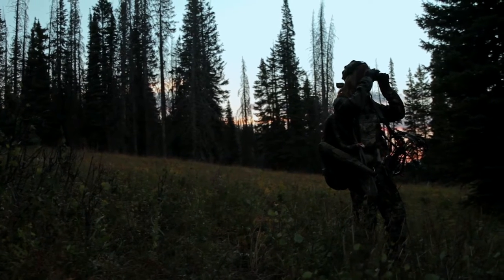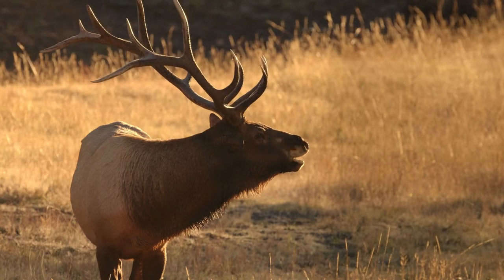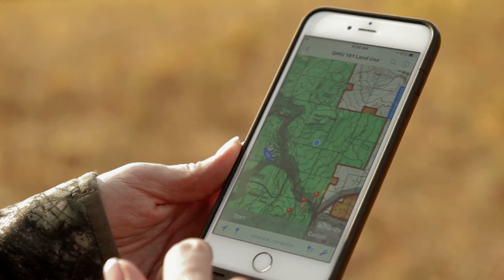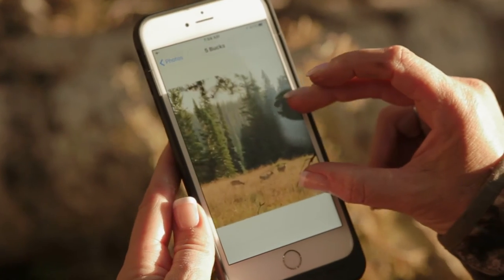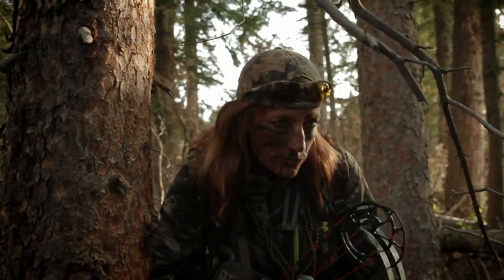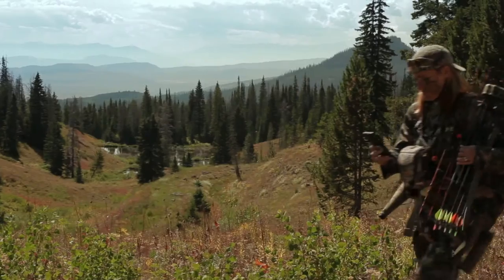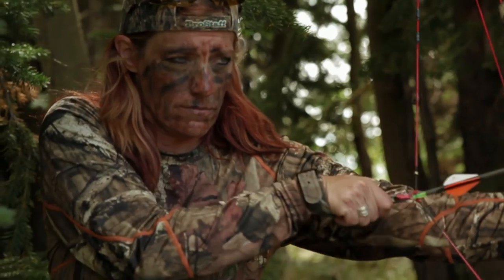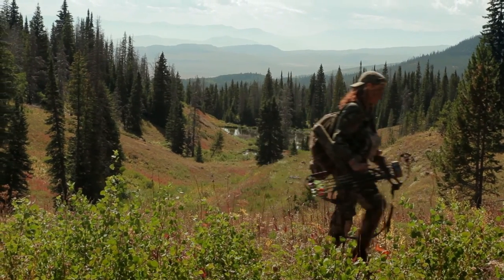HuntData Digital Maps Promo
HuntData's Digital maps.  Use them on your Smartphone/Garmin/Computer (Google Earth) to strategize your hunt.  Use the maps in the field without cell service! Now, your Smartphone is a GPS!  Load our Land Use Maps with Unit boundaries, Spring, Summer and Winter Concentration Areas. Determine “Where to Hunt” based on land status, access, and location of the animals during your season.